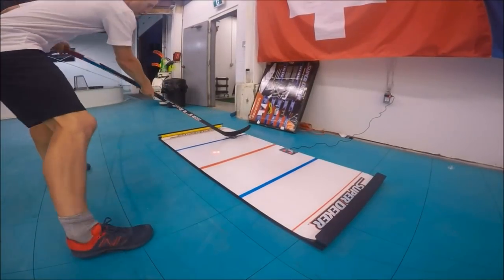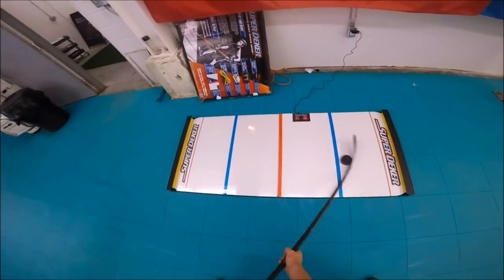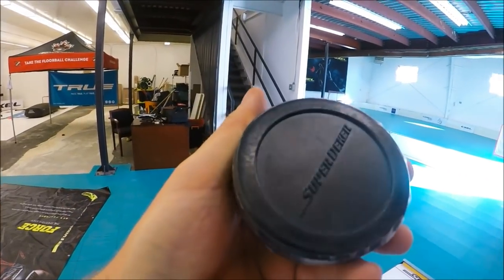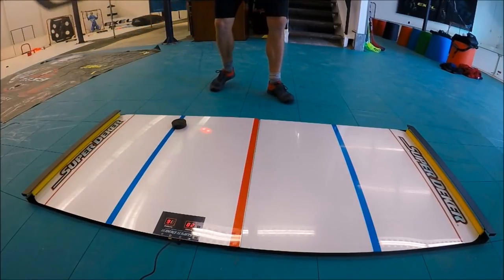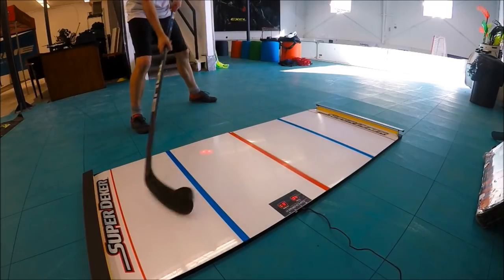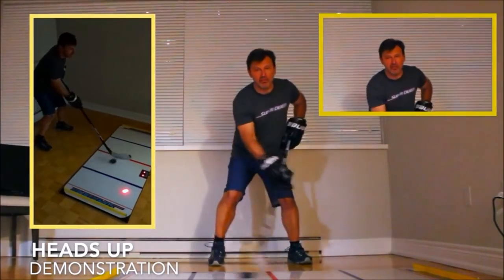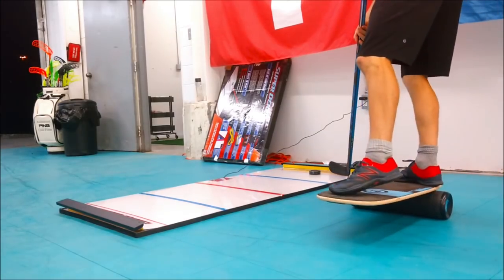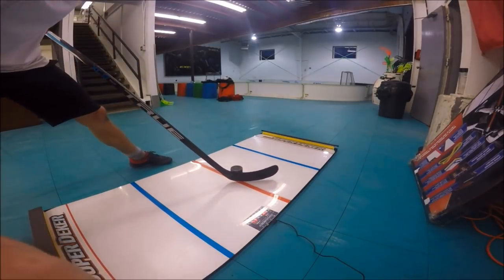STICKHANDLING VIDEO GAME!?!? | "THE SUPER DEKER"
*Note: this was a prototype and it will sell in November.

Song #1

Jay Cosmic - Ascend [Monstercat Release]

Song #2

Droptek - Fragments [Monstercat EP Release]